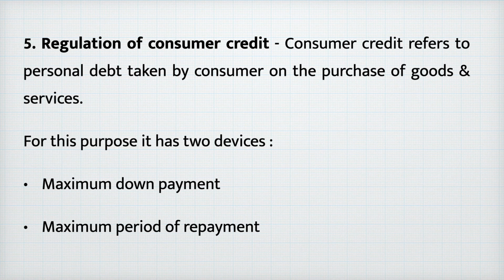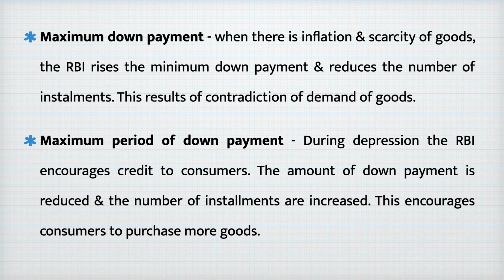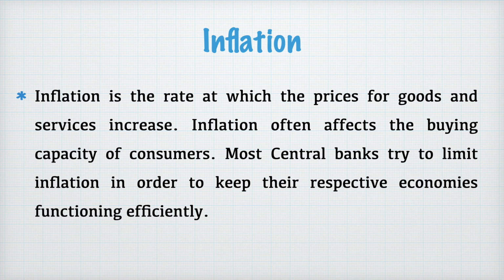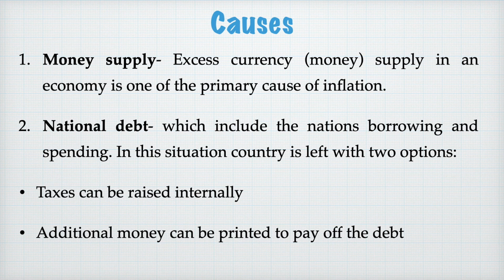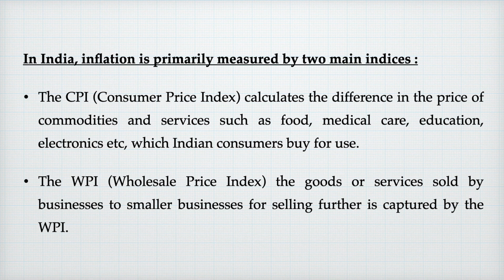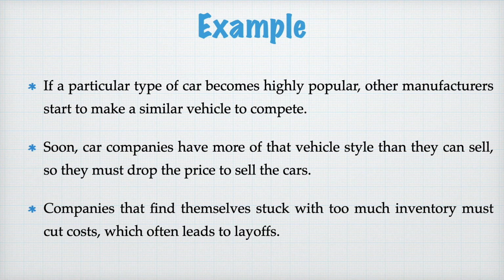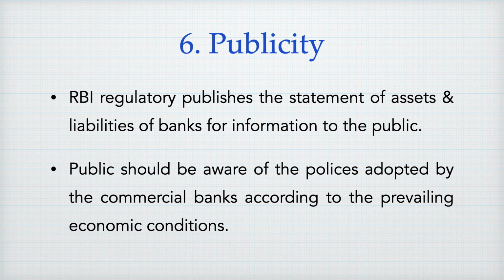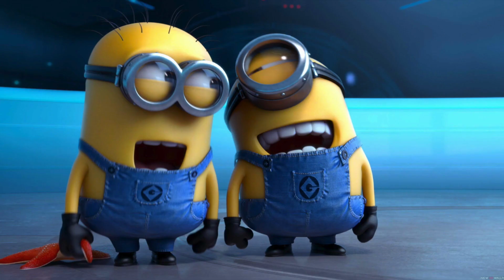Monetary Policy Of RBI: Part 3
Subject: Indian Financial Markets and Institutions
Chapter 3: Regulatory Institutions